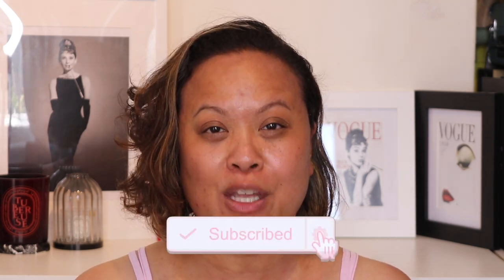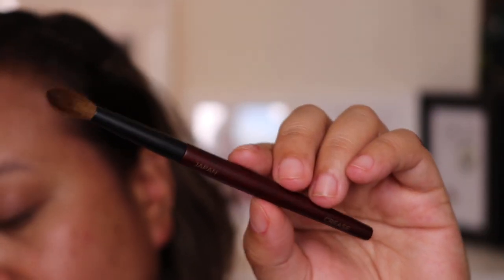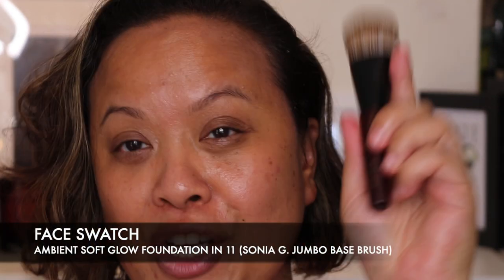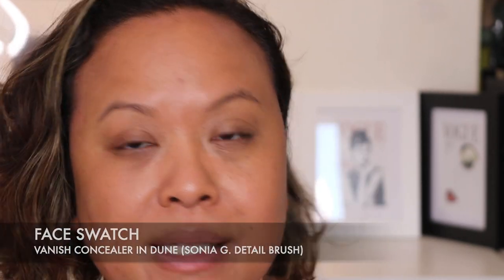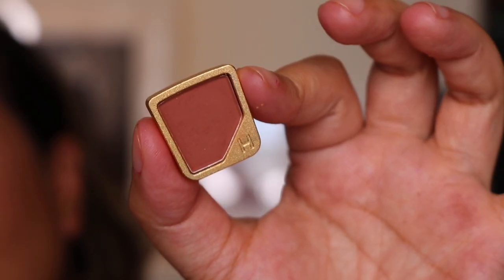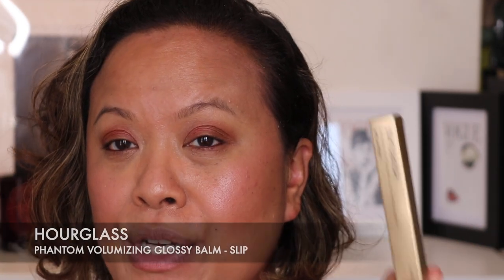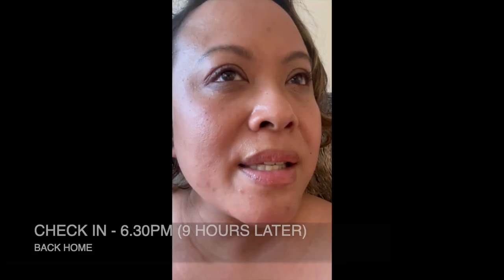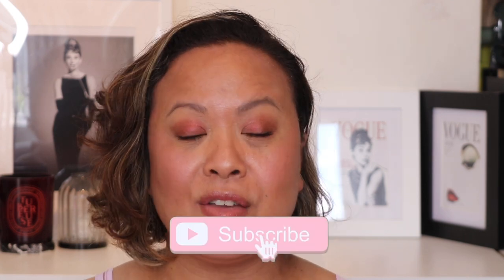Hourglass Ambient Soft Glow Foundation & Sonia G. Mini Keyaki Brushes-Full day Try On and Review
I picked up the New Hourglass Ambient Soft Glow Foundation in 11 & Sonia G Mini Keyaki Brushes -I had a Full day try On and wanted to show you my thoughts!

Hourglass.com
Selfridges
Cult Beauty
Spacenk
Liberty London

About me:❤️️❤️️❤️️
I'm a beauty vlogger and freelance makeup artist.

Beauty @amrasbeautyblog
Professional Makeup @amramua

Timestamps -

0:00 Intro
0:19 NEW AMBIENT SOFT GLOW FOUNDATION
0:29 NEW MINI KEYAKI SET (LIMITED EDITION)
1:04 NEW AMBIENT SOFT GLOW FOUNDATION
2:42 NEW MINI KEYAKI SET (LIMITED EDITION)
5:24 HAND SWATCH
7:03 VANISH CONCEALER IN DUNE
7:47 STILLS
7:58 CHECK IN - 9:47AM
9:00 INSTAGRAM LOOK
9:32 HOURGLASS AMBIENT LIGHTING EDIT - UNIVERSE
11:54 HOURGLASS CURATOR EYESHADOWS
13:39 HOURGLASS VOYEUR GEL WATERPROOF EYELINER
14:57 PHANTOM VOLUMIZING GLOSSY BALM - SLIP
15:14 STILLS
15:23 CHECK IN - 30 MINS LATER
CHECK IN - 11.05AM (2 HOURS LATER)
CHECK IN - 2.18 PM (5 HOURS LATER)
CHECK IN - 4.15PM (7 HOURS LATER)
CHECK IN - 6.30PM (9 HOURS LATER)
16:06 STILLS
17:18 Overall Thoughts - NEW HOURGLASS AMBIENT SOFT GLOW FOUNDATION
Overall Thoughts
17:50 NEW SONIA G. MINI KEYAKI BRUSH SET
18:43 COMPARISON ORIGINAL VS NEW